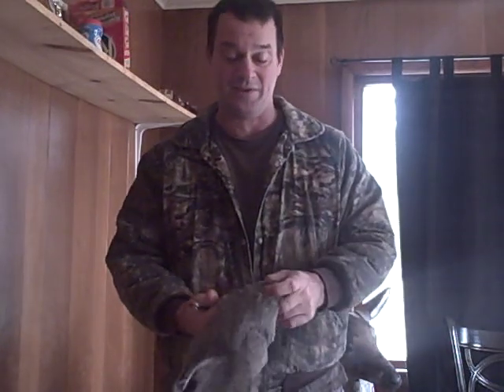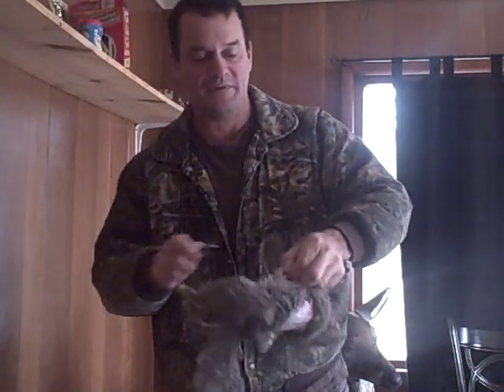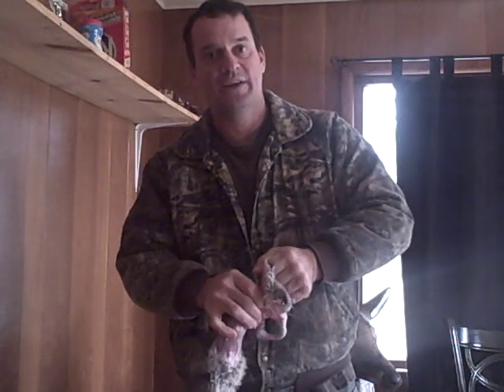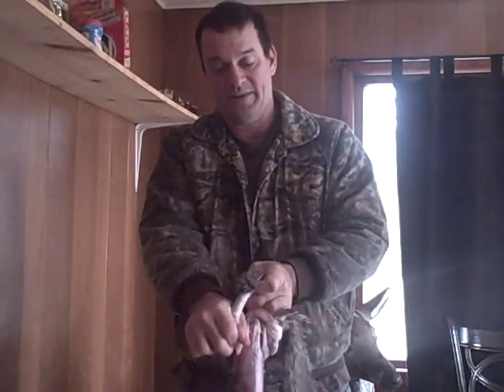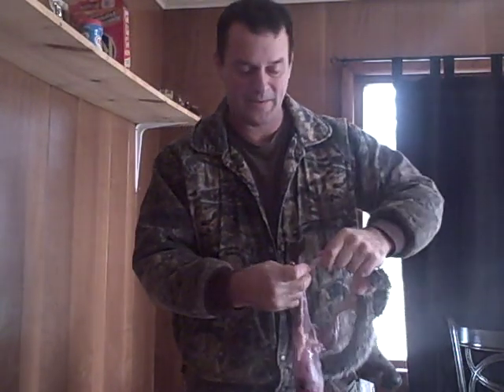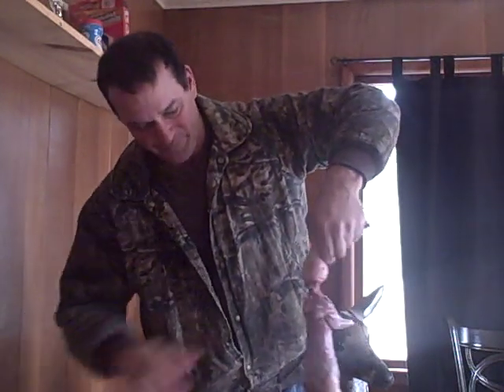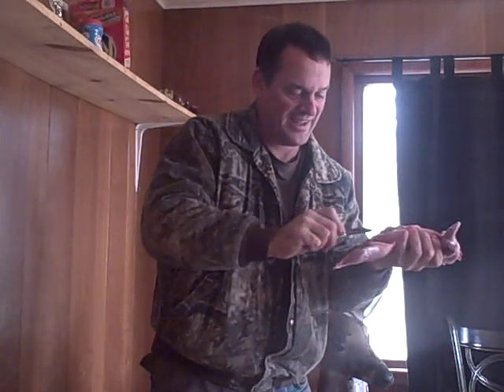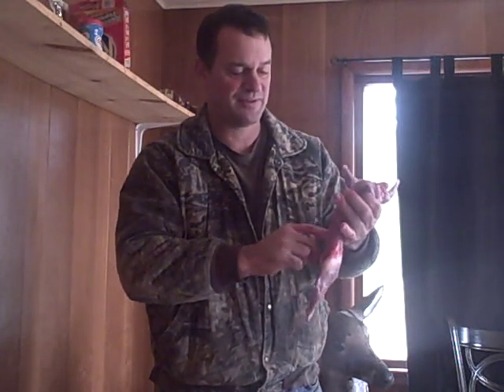How to skin a squirrel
Here I show how to skin a squirrel. I love the taste of those early November Grey Squirrels! I dont buy much beef these days with prices like they are. I remove animals from houses and problem animals from farm land, so I get plenty of fresh stuff all year. If you have problems in Wisconsin Rapids, Madison, Milwaukee, Minocqua, Green Bay Or La Crosse Wi. and call us! We trap, remove, bats, cats, beaver, muskrat, moles, skunks, raccoons, and squirrels